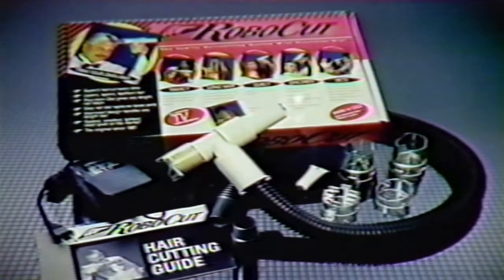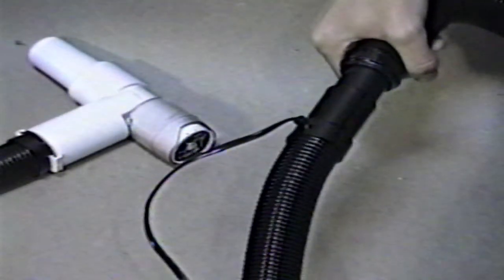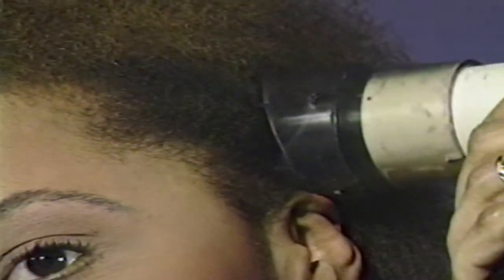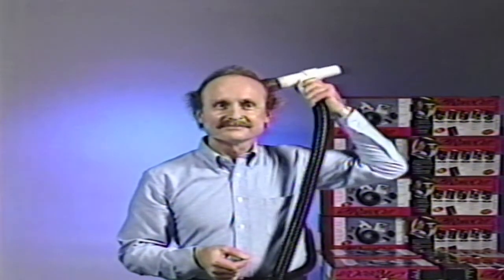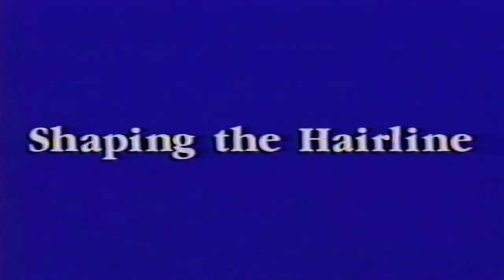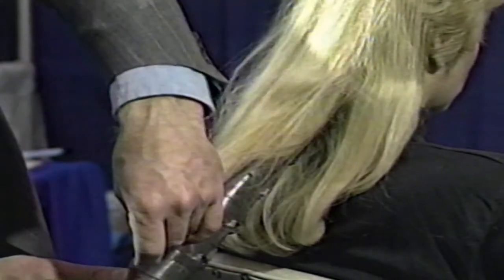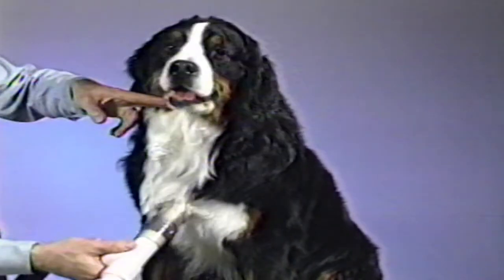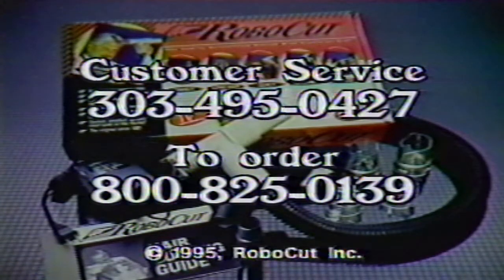Robo Cut Haircut with a Vacuum VHS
It's not a Flowbee... it's a Robo Cut!